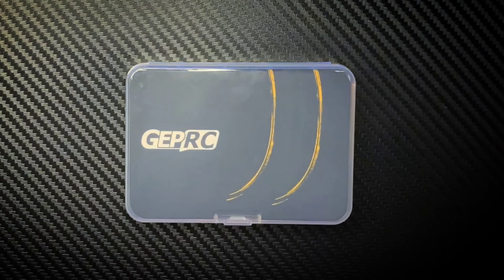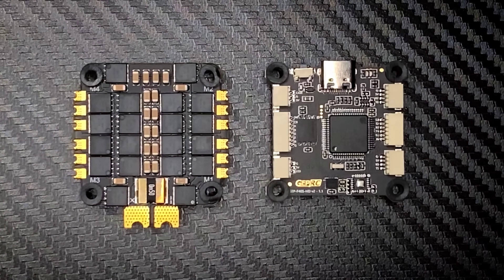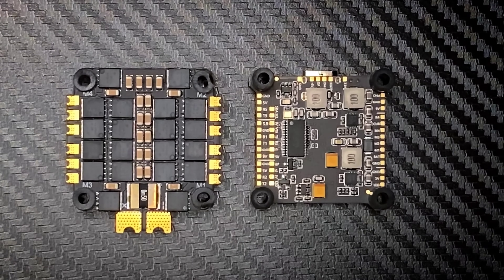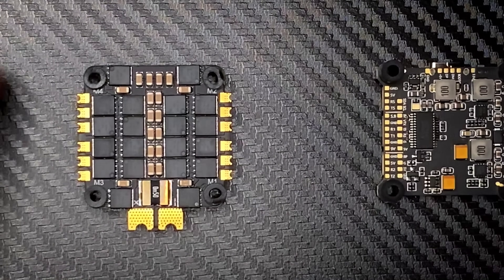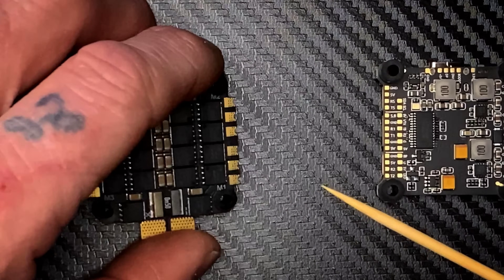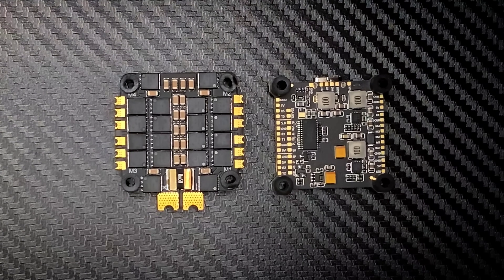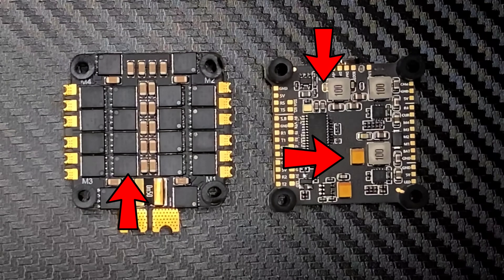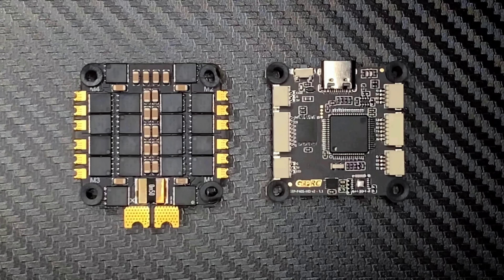GEPRC TAKER F405 50A Stack | Best Budget Stack ? After 2 Months Usage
In this video, James Wareham is presenting the product review on behalf of Sushmit Mishra (Founder of Just Hack It)